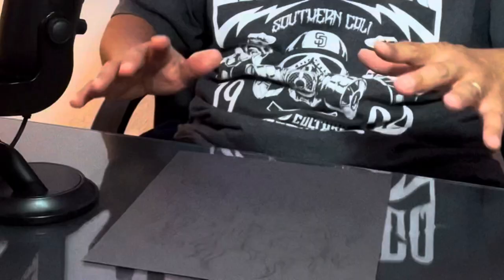HOW TO DRAW DRIP EFFECT LETTERING WITH POSCA MARKERS (Art Tutorial)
What’s up guys?! Thank you guys for 3K SUBSCRIBERS!!! let's KEEP IT GOING, KEEP IT GROWIN'!!!

In this video, I’ma get into DRIP EFFECT LETTERING using POSCA MARKERS.

MARBRASSE CLEAR PEN ORGANIZER STORAGE

Song Title: Just Roll With It

Artist: Juan Rios
Song Title: Perenne

Artist: Infraction
Song Title: Sport Hip Hop

Artist: Driver
Song Title: The Eye Of Truth

Artist: Southern Sky
Song Title: Only You And I

Artist: Tones & Infraction
Song Title: Lo Fi Anime Fashion Chill

Artist: Tones & Infraction
Song Title: Play The Game

Artist: Tones & Infraction
Song Title: Sensitive

Artist: Ghost
Song Title: Late To Rise